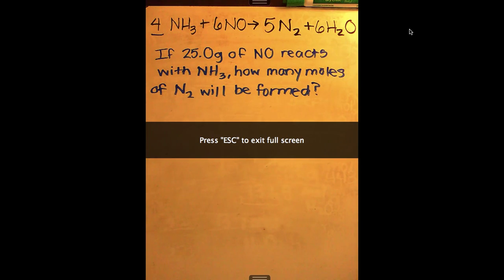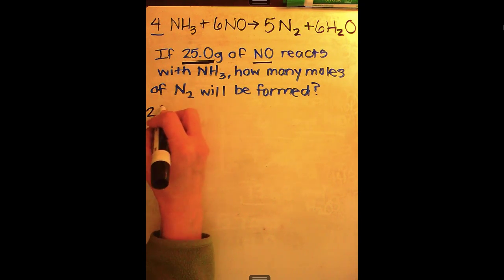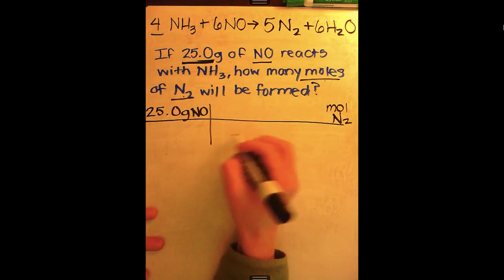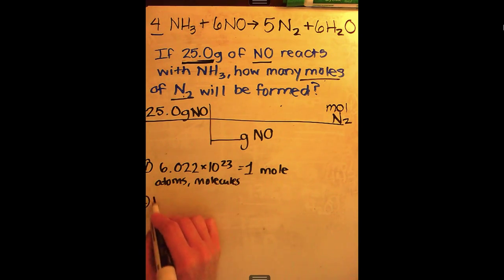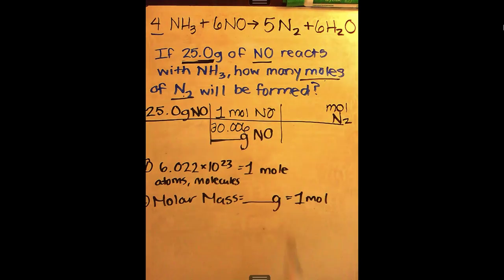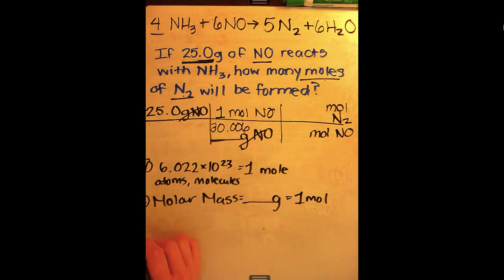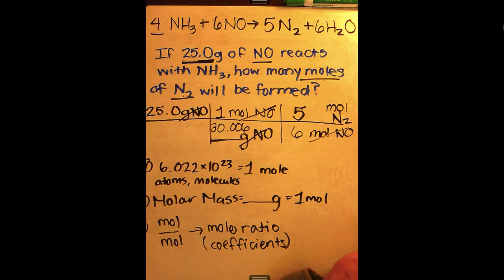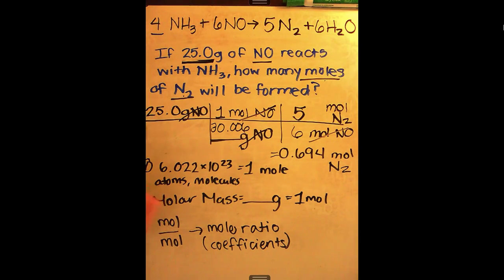Basics to Stoich #3 (Mass - Mole)